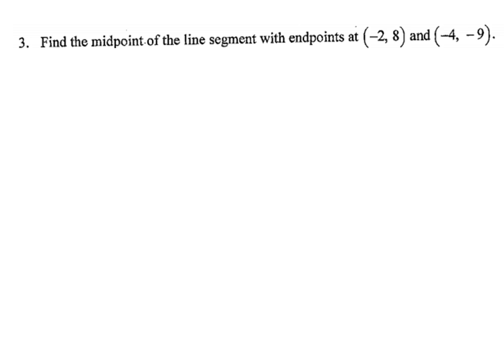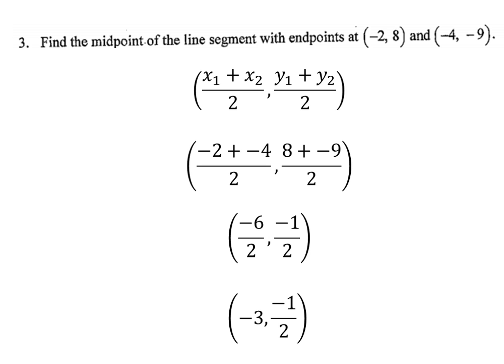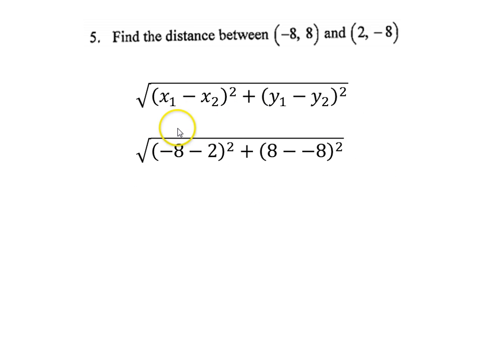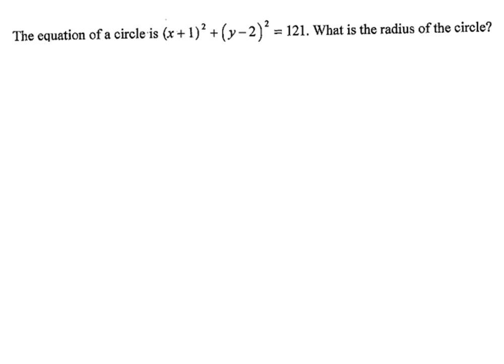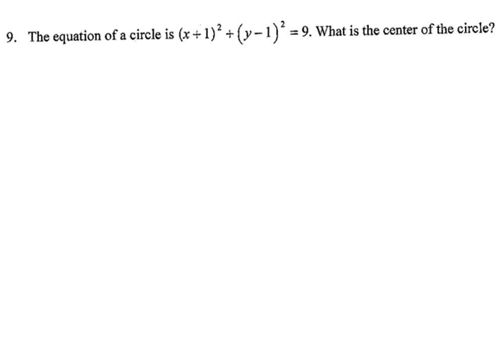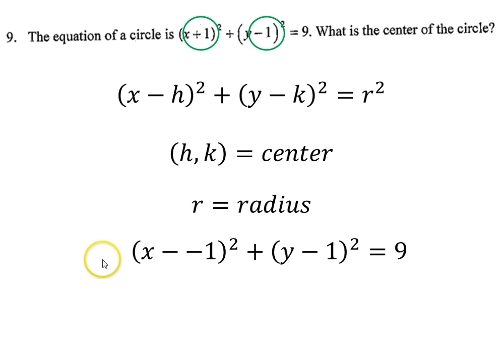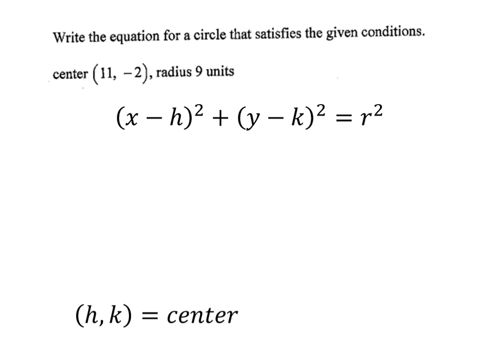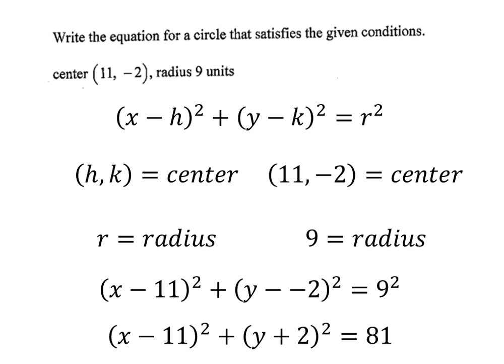Geometry Chapter 11 Practice Test Examples